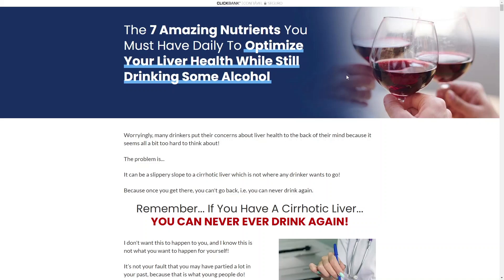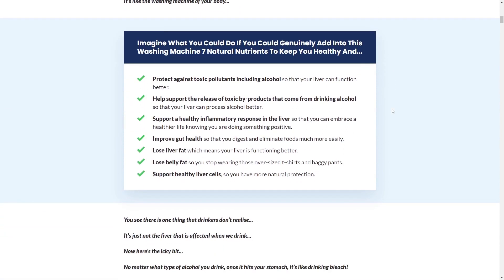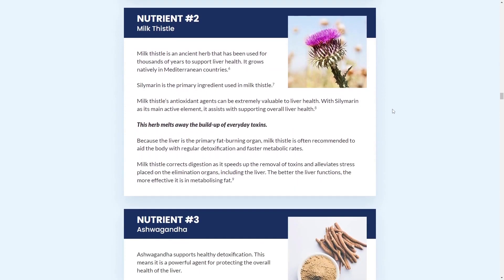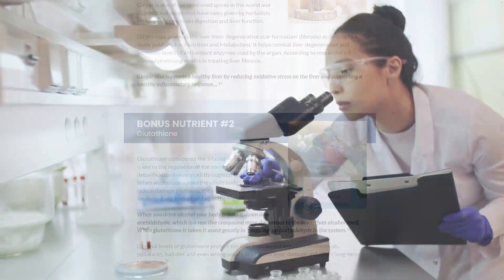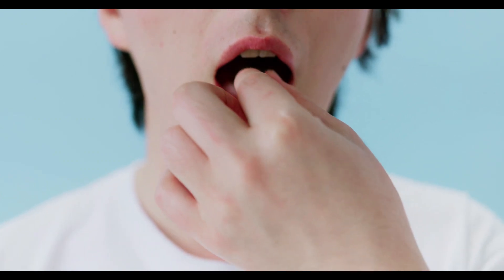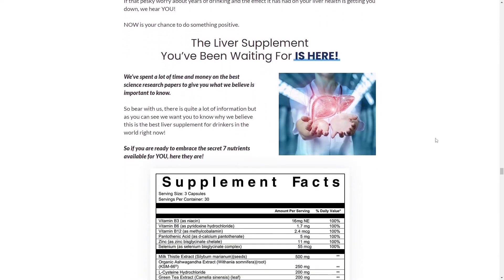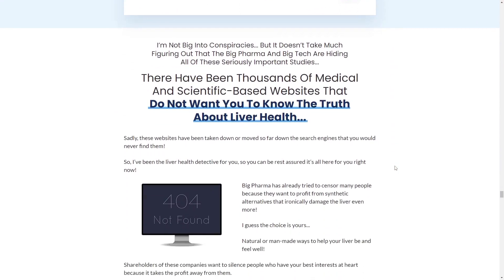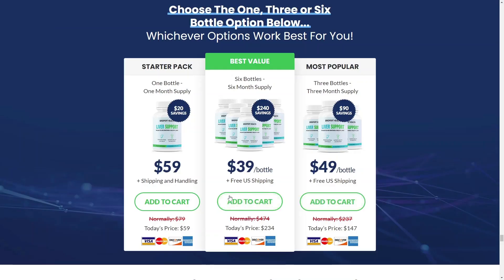Liver Support Bridport Health Honest Review ⚠️ Bridport Health Liver Support Works? ⚠️ Liver Support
THIS LIVER SUPPLEMENT WILL BE
THE BEST SOLUTION FOR YOU!

NUTRIENT #1
✴️ Alpha Lipoic Acid
o Alpha lipoic acid is an antioxidant;
o Humans only produce alpha lipoic acid in small amounts. That’s why many men and women end up resorting to supplements to optimize their intake.

NUTRIENT #2
✴️ Milk Thistle
o Milk thistle’s antioxidant agents can be extremely valuable to liver health. With Silymarin as its main active element, it assists with supporting overall liver health;
o Milk thistle corrects digestion as it speeds up the removal of toxins and alleviates stress placed on the elimination organs, including the liver. The better the liver functions, the more effective it is in metabolising fat.

NUTRIENT #3
✴️ Ashwagandha
o Ashwagandha supports healthy detoxification. This means it is a powerful agent for protecting the overall health of the liver;
o Studies show that ashwagandha nourishes your liver and optimizes your natural antioxidant levels.

NUTRIENT #4
✴️ L-Cysteine Hydrochloride
o L-Cysteine Hydrochloride is an essential amino acid that is used to support overall liver health;
o Hydrochloric acids convert insoluble amines such as L-cysteine into water soluble compounds. When taken it is absorbed into the gastrointestinal tract quickly.

NUTRIENT #5
o Green tea extract is a highly concentrated tea source, which has many benefits in aiding liver function.

NUTRIENT #6
✴️ Turmeric
o Turmeric is one of the most effective medicinal herbs that contain copious healing properties;
o It is an Ayurvedic herb that has long been used by ancient Indian cultures to aid optimal liver health.

NUTRIENT #7
✴️ Dandelion Extract
o Dandelion extract (Taraxacum officinale) is one of the incredible Bridport Health Liver Support herbs.

BONUS NUTRIENT #1
✴️ Ginger Root Extract
o Ginger is one of the most used spices in the world and its medicinal properties have been given by herbalists in many cultures to aid digestion and liver function.

BONUS NUTRIENT #2
✴️ Glutathione
o Glutathione considered the ‘Master Antioxidant’ and is key to the regulation of the immune system and detoxification in every cell throughout the body. When alcohol consumed the whole body suffers.

BONUS NUTRIENT #3
✴️ Zinc
o Zinc has been found to help support the liver in many ways. Current research suggests zinc’s ability to support a healthy inflammatory response makes it extremely important for proper liver function;

BONUS NUTRIENT #4
✴️ Selenium
o Selenium is a trace element, which is found in soil;

BONUS NUTRIENT #5
The Essential B Vitamins
✴️ Vitamin B3
o Vitamin B3 plays a significant role in boosting liver health. It helps support the metabolism and neurotransmitter balance. Drinking alcohol ruthlessly depletes niacin and it is imperative levels are maintained as alcohol burns the supply quickly.

✴️ Vitamin B6
o Not only this, people who drink alcohol are more likely to experience low vitamin B6 levels;

✴️ Vitamin B12
o Too much alcohol depletes glutathione levels in the liver and this lessens the body’s ability to produce vitamin B12. In turn the liver’s function is compromised and depression and anxiety can creep in;

✴️ Pantothenic Acid
o Appropriate levels of B5 are needed for proper liver function;

THE PROBIOTIC BLEND
Probiotics have been proven to have a positive effect on liver health.
Probiotics have been used to support overall liver health. They lessen the production of bacterial toxins, help support balanced autoimmune reactions, intestinal absorbency and support a healthy inflammatory response.

✴️ Lactobacillus Acidophilus

✴️ Lactobacillus Salivarius

✴️ Lactobacillus Paracasei

✴️ Lactobacillus Rhamnosus

✴️ Lactobacillus Plantarum

✴️ Bifidobacterium Longum

✴️ Lactobacillus Bulgaricus

✴️ Bifidobacterium Breve